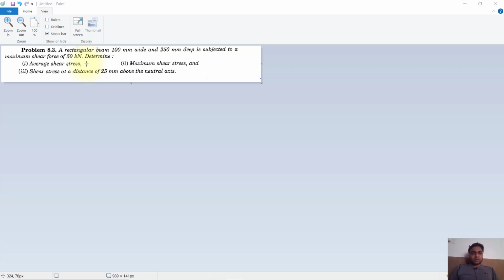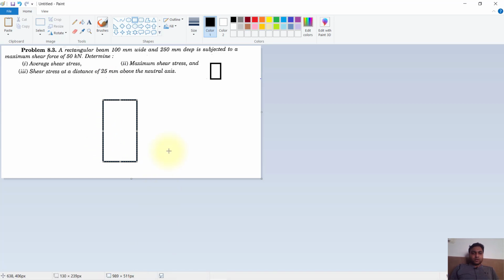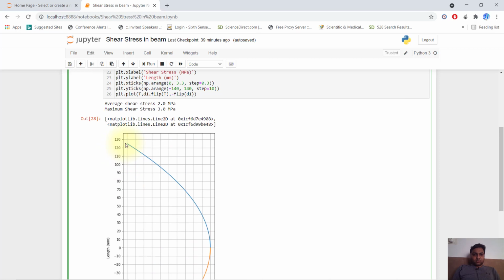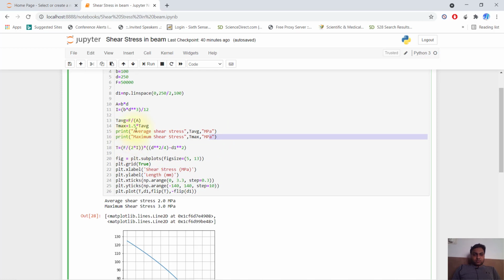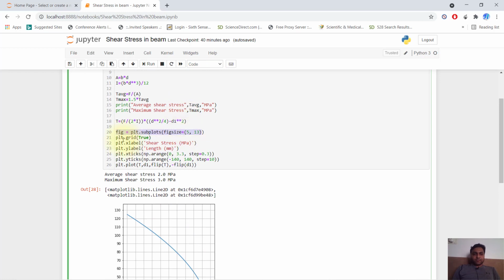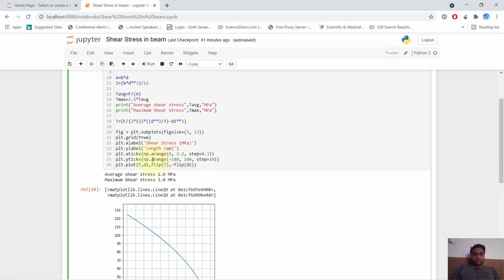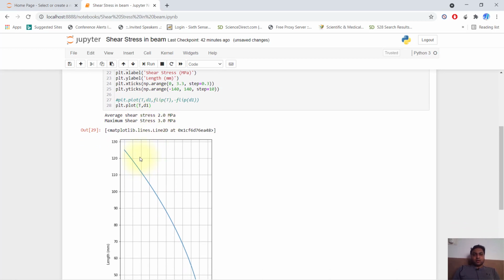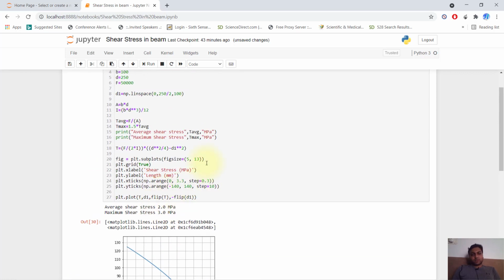Shear stress in Beam | Python for mechanical engineer | Python Basic Tutorial